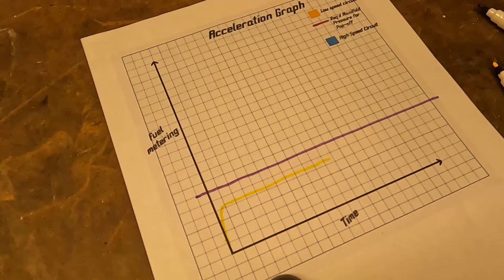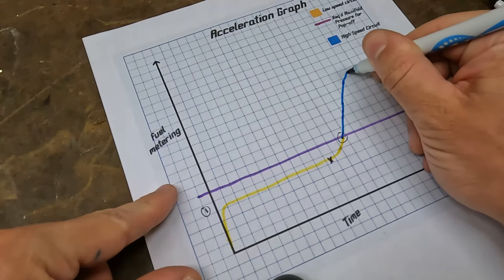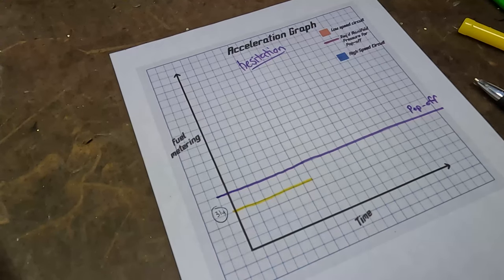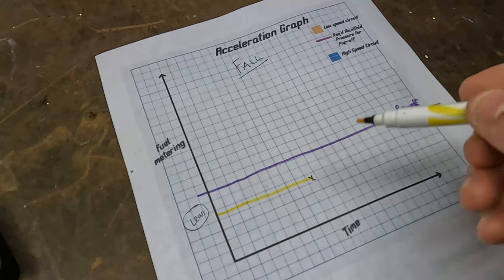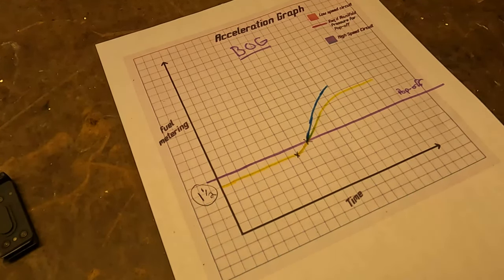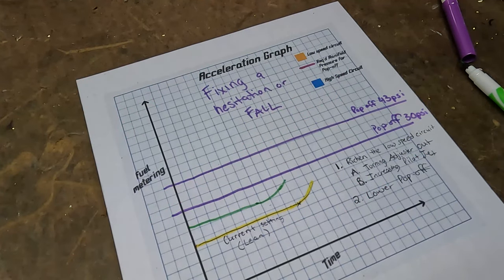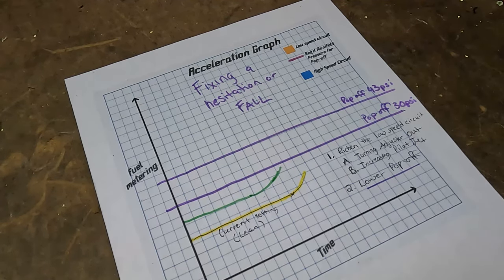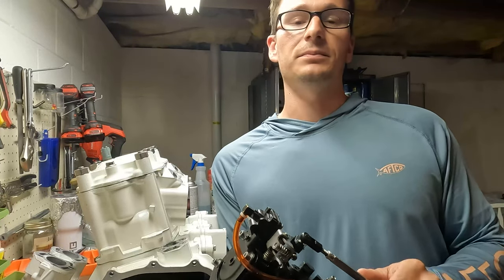Seadoo | Hesitation, Bogging, and Smooth Acceleration Explained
This video takes you through the process and principles of tuning a smooth take-off.